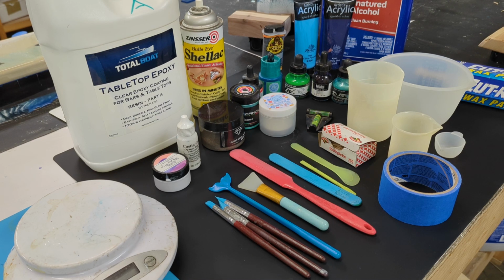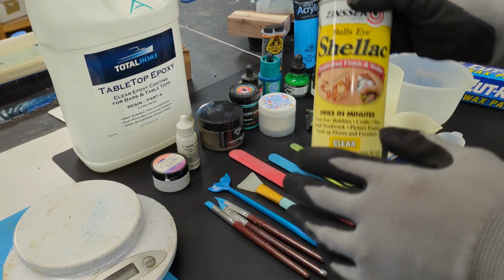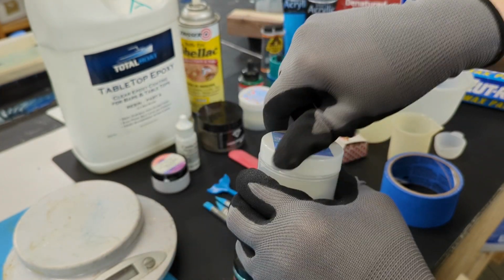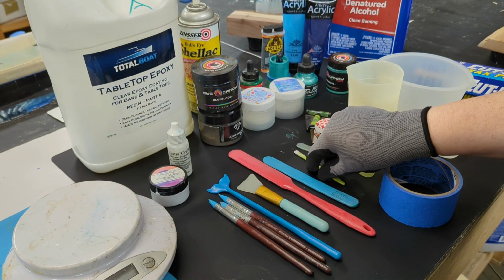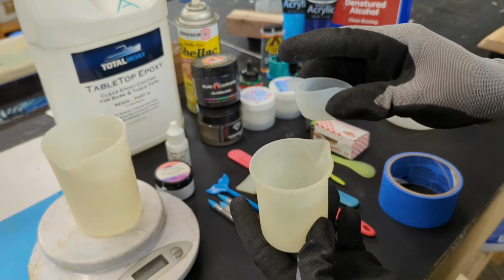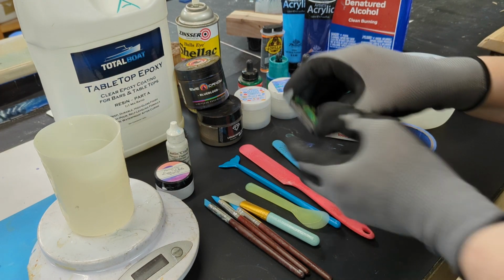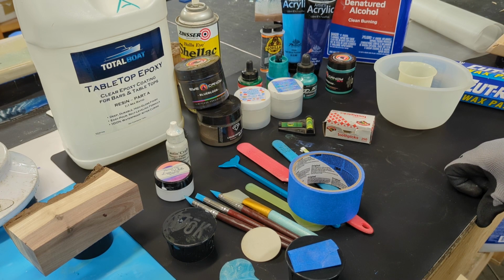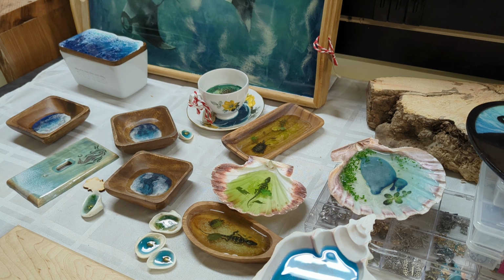Beginners Resin 101: Essential Supplies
Beginners Resin 101: Essential Supplies Resin Tutorial
Learning the Art of Resin has never been easier.  So, you really want to try playing with Resin but you’re too anxious to start.  Not sure where to begin?  We will take you step by step in a series of videos to get you going.

In this video you will learn about resin supplies to make resin projects fun and stress free.

Get access to all our FREE tutorials, projects and resources.